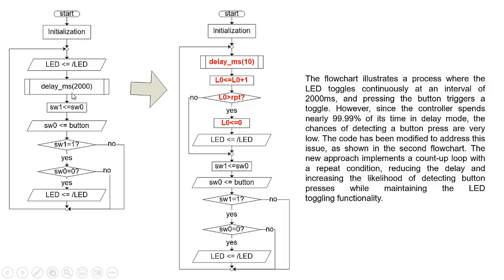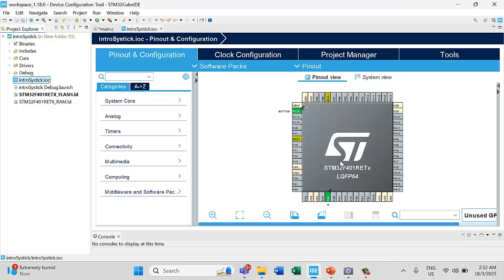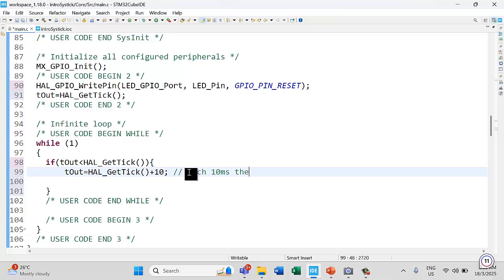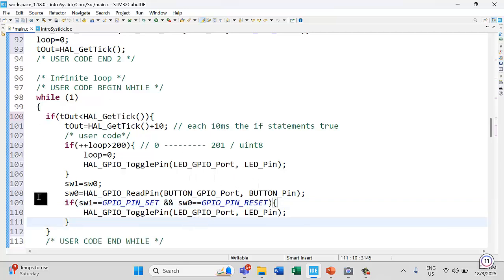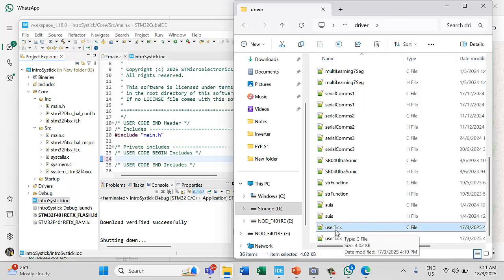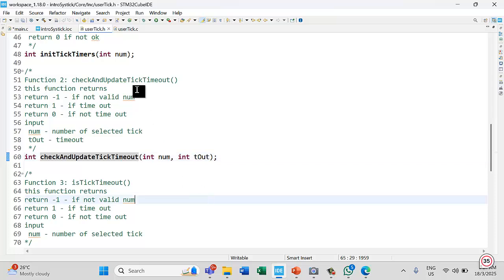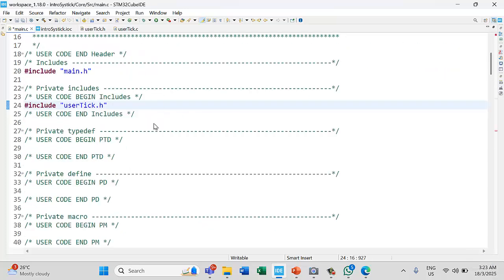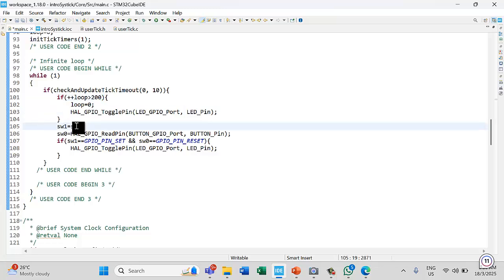ESP 02C: Using the SysTick Timer for Efficient Timing in ARM Processors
In this video, I demonstrate how to write code for time-based sequencing in embedded systems. While using delays (delay() functions) is sometimes acceptable, they block CPU execution, wasting processing time and preventing other tasks from running.

To solve this issue, ARM processors include the SysTick Timer, a dedicated hardware timer that provides precise, non-blocking timing for scheduling and event handling. Unlike traditional delays, the SysTick Timer enables efficient multitasking by allowing the processor to continue running other tasks while tracking time in the background.

By using SysTick instead of delays, real-time applications can:
✅ Improve responsiveness.
✅ Enable task scheduling.
✅ Reduce CPU idle time.
✅ Enhance overall system efficiency.

This method is ideal for embedded applications that require real-time performance, such as RTOS-based systems, motor control, and sensor data acquisition.